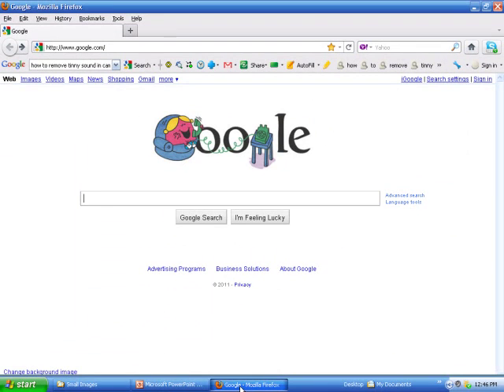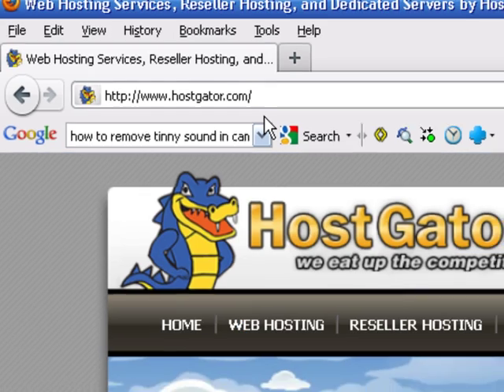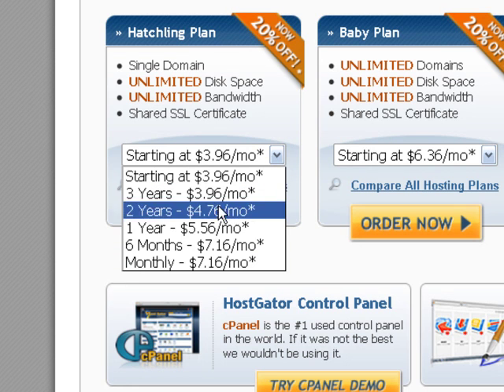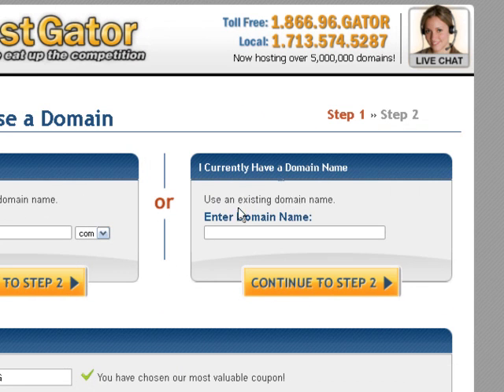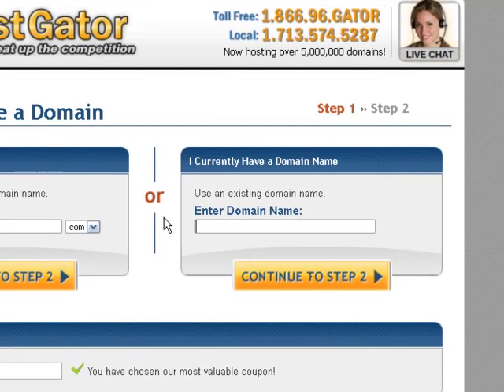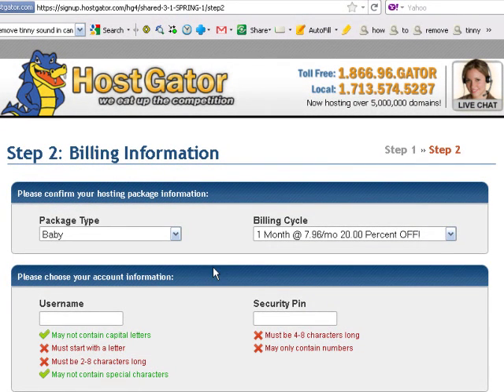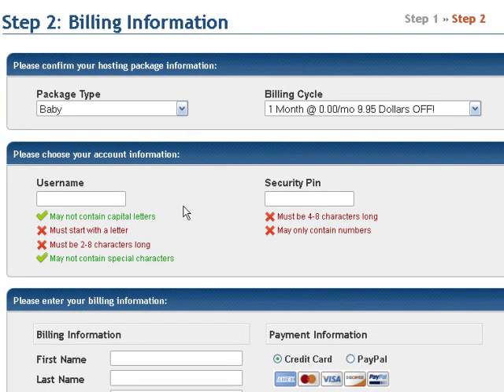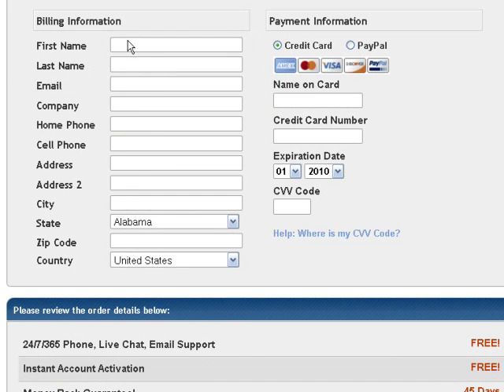3 Get Hosting For Wordpress Blog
Get Hosting For Wordpress Blog is the video tutorial that show you how and where to get hosting for your self-hosted business blog.